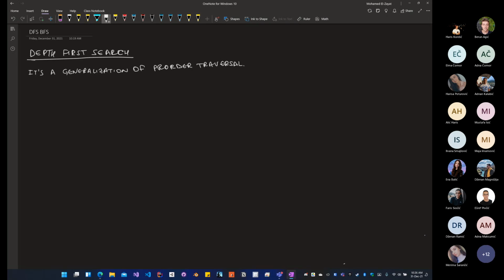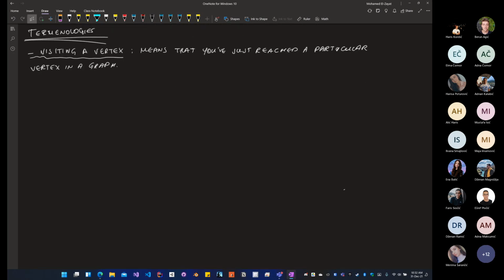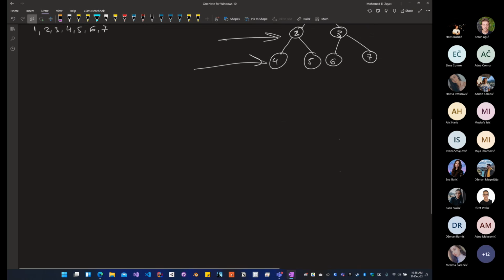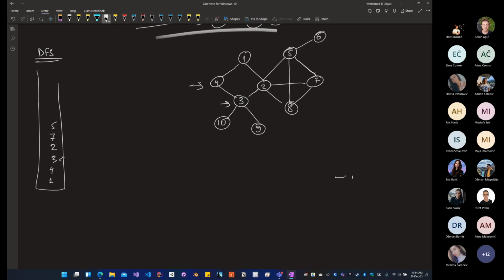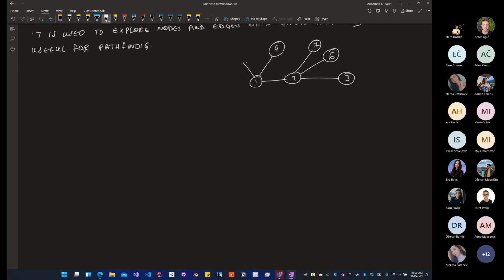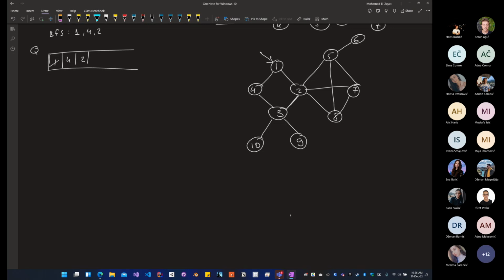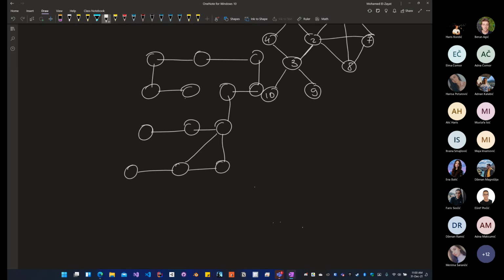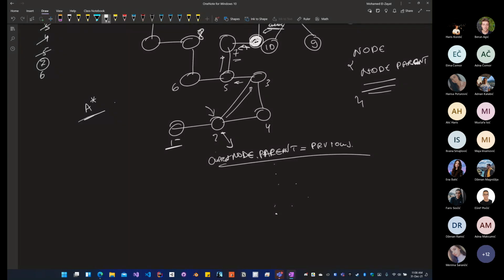SPA :: Predavanje 10